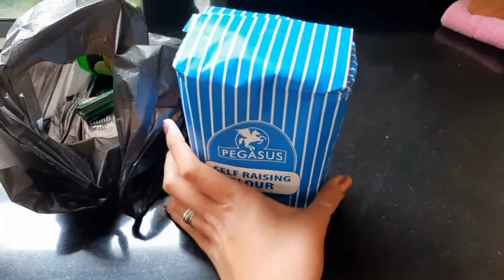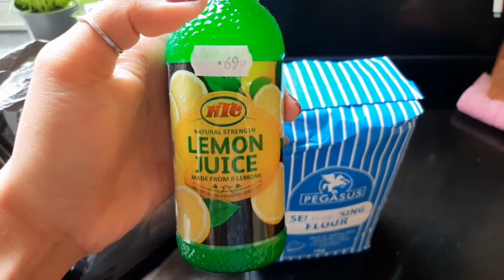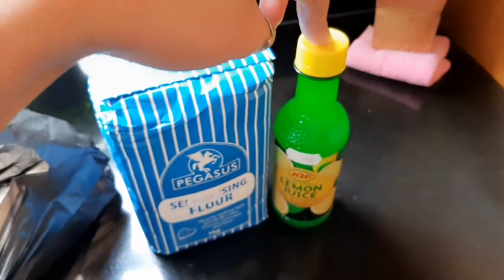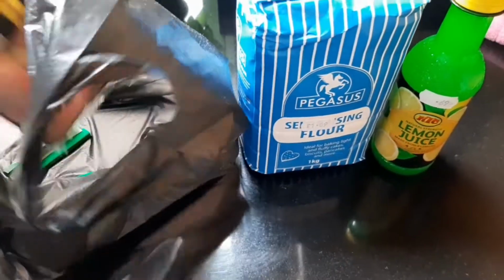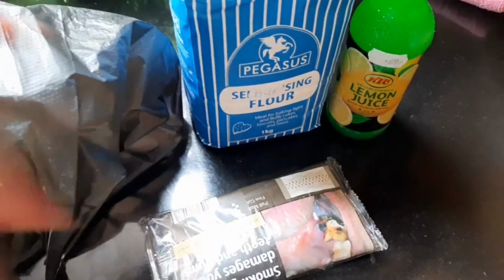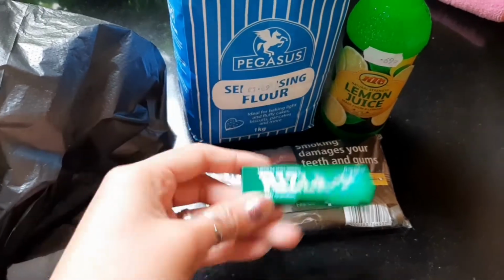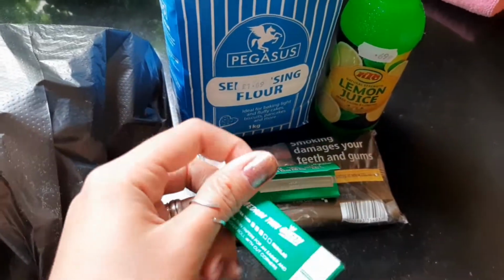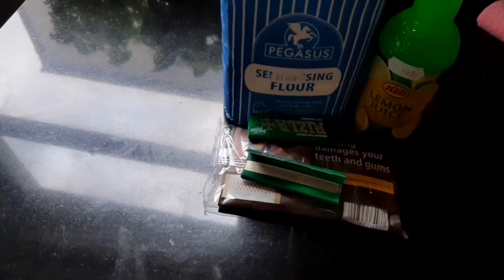NAGLUTO NG KIKIAM| PALPAK|ANGEL UNGER OFFICIAL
Hello guys hope you like my video..
Music created by: jeff